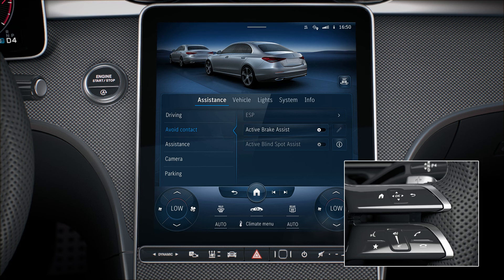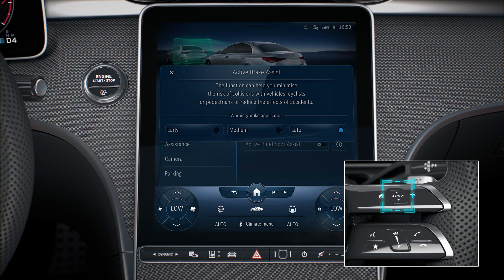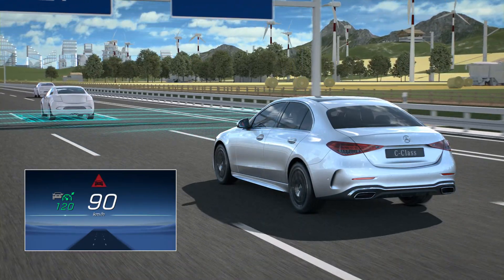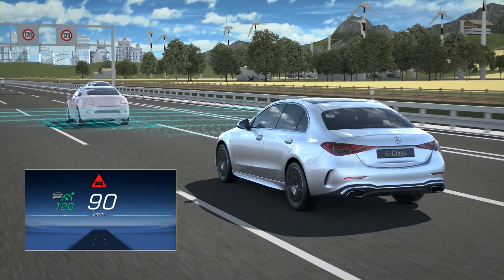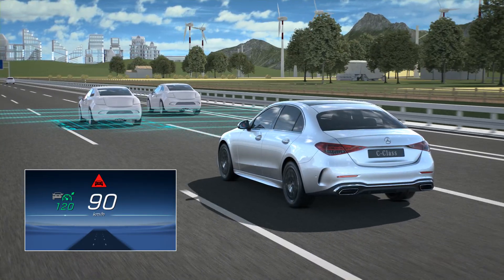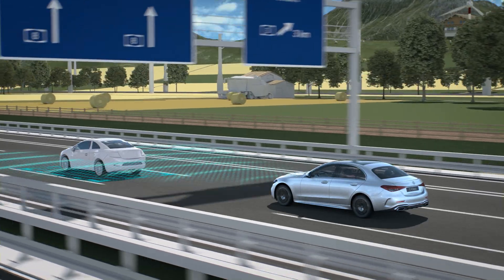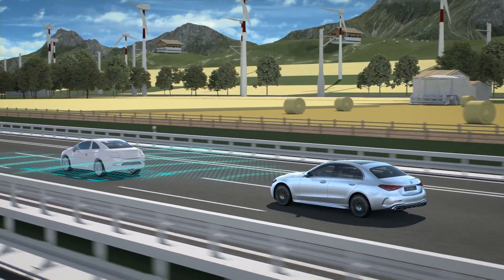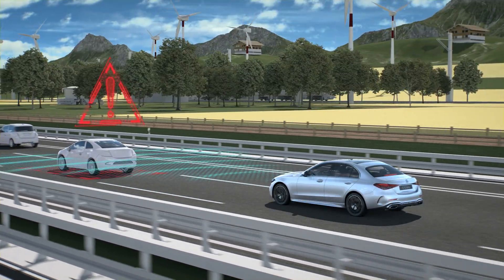Active Brake Assist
The system gives the driver a visual warning if the distance to the vehicle in front is too small. On detecting the danger of a collision there is an acoustic warning, driver braking can be assisted and, if the driver fails to react, the speed can be reduced autonomously.